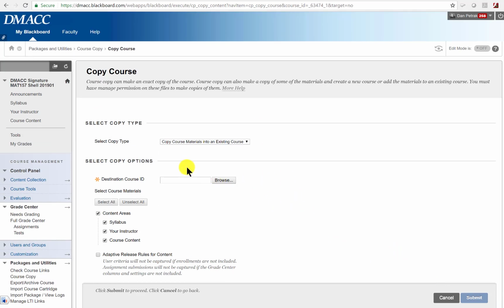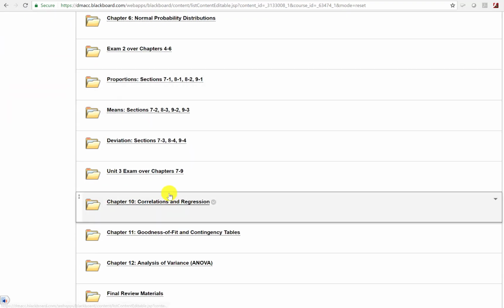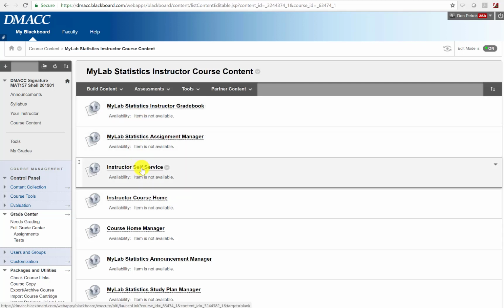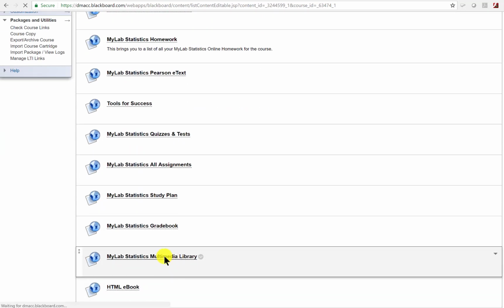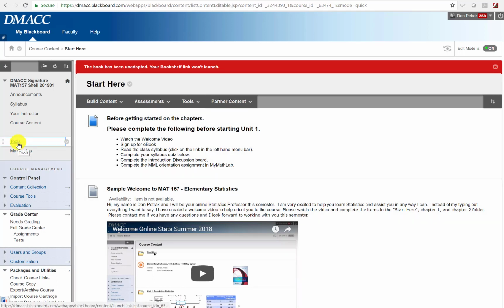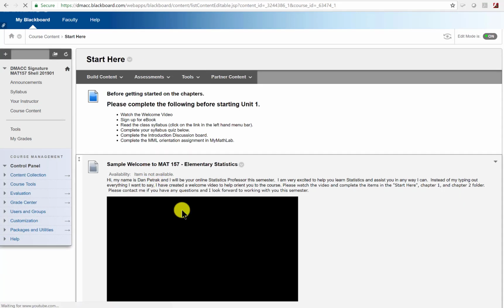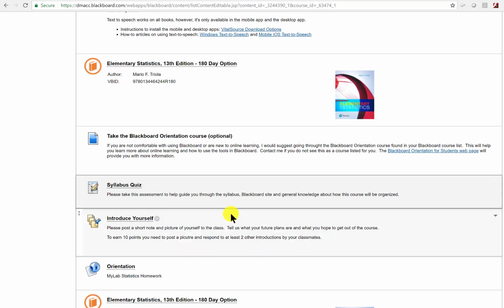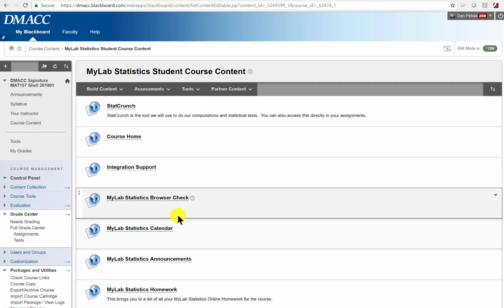DMACC Signature Course Instructions Fall 2018